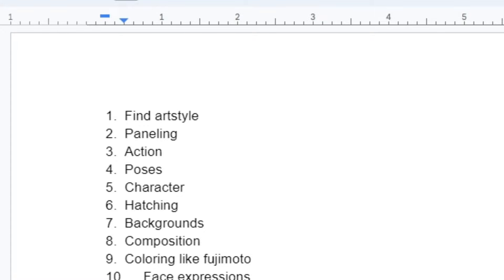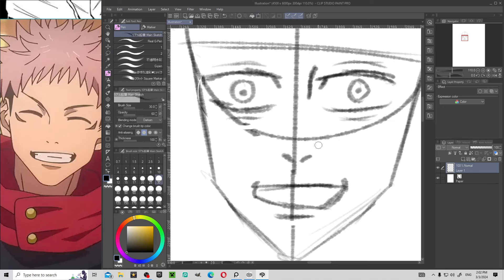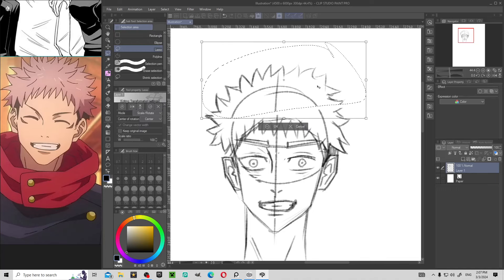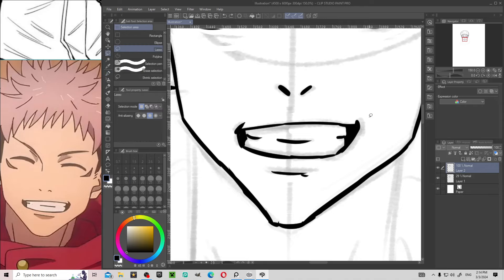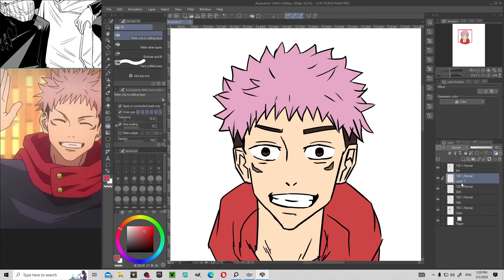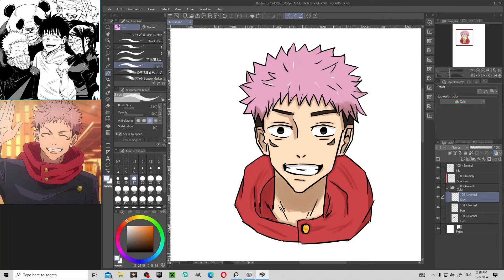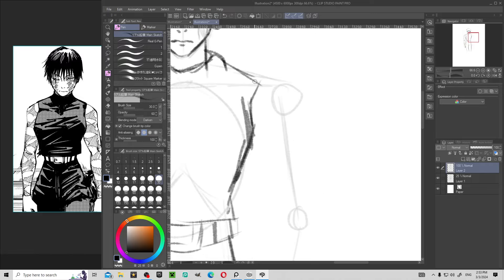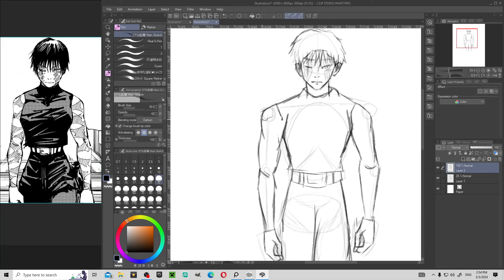Improving My Art